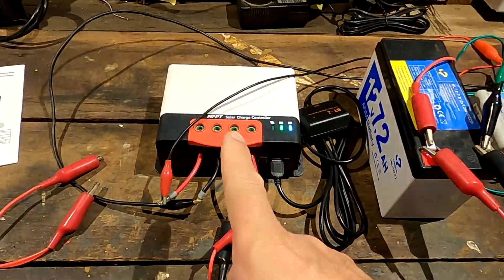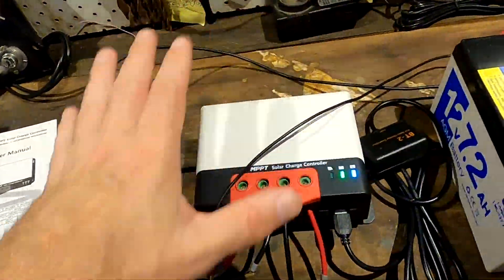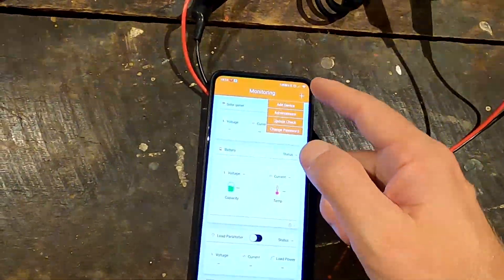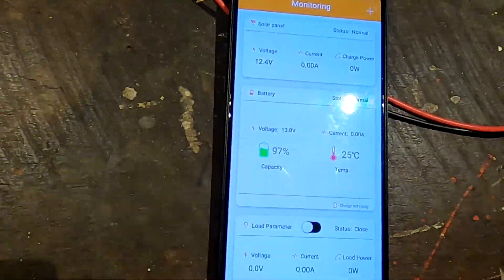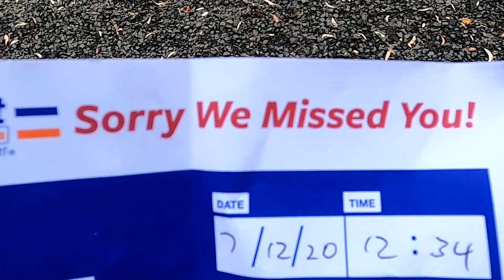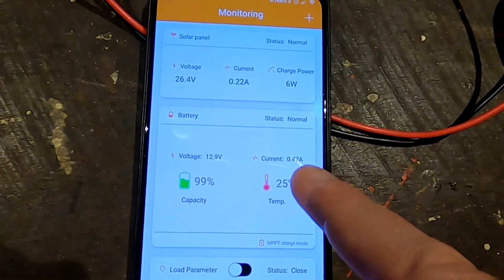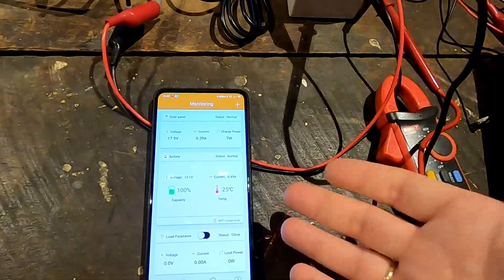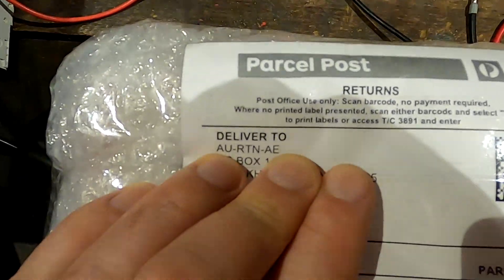Returning faulty items back to AliExpress in China? Costs of postage higher than value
How to return faulty items back to AliExpress in China? Recently, I had to make this experience myself when I bought the SRNE Solar Charge Controller for around $100 from AliExpress. As I show you quickly in this video, the app coming with the controller shows totally different values than you actually measure in reality. That's not good and I cannot trust the set parameters and charge my battery with that!

Initially, I started a return process with the shop, tried to sort this out with the seller directly. Unfortunately, they did not have any technical knowledge and could not help me (see video I escalated this problem with AliExpress directly and, well, see here what happened...